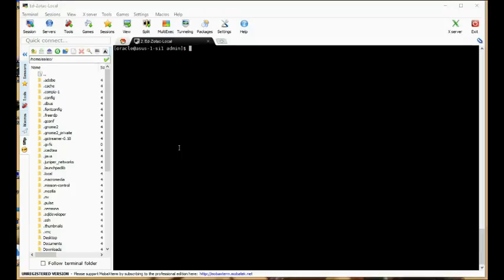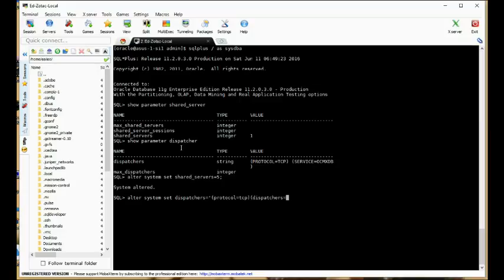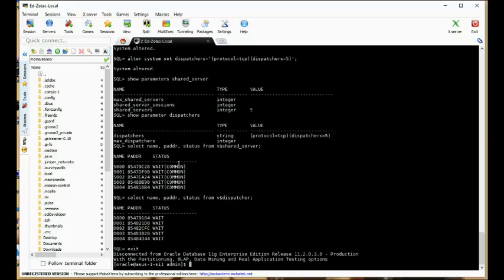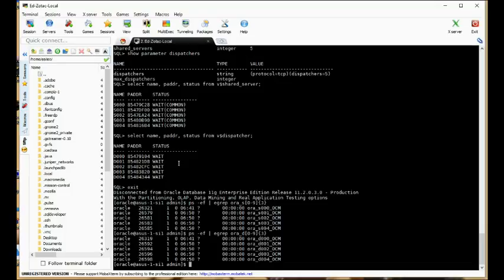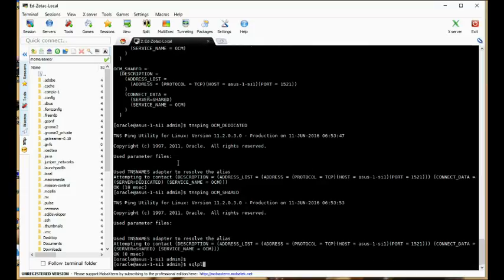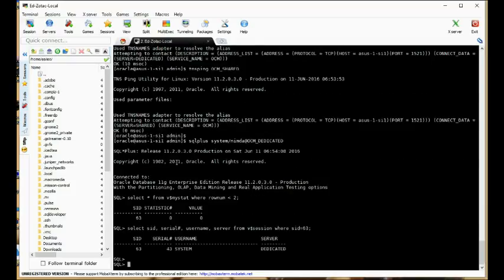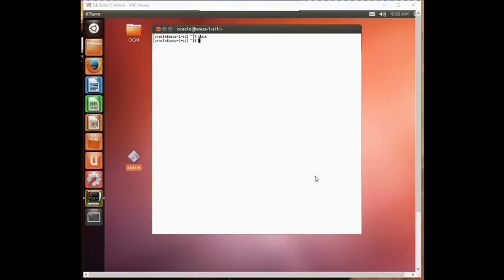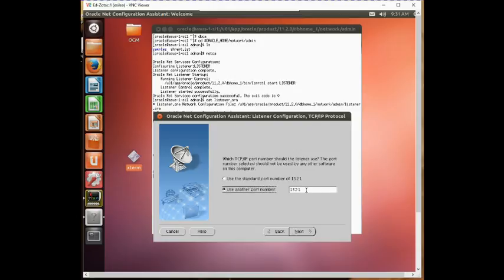Oracle Shared Server Concepts